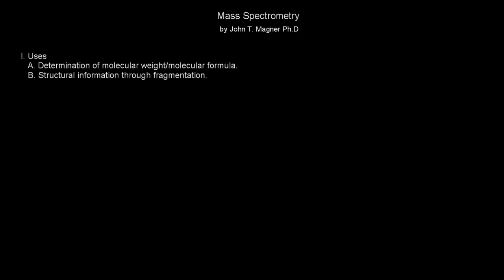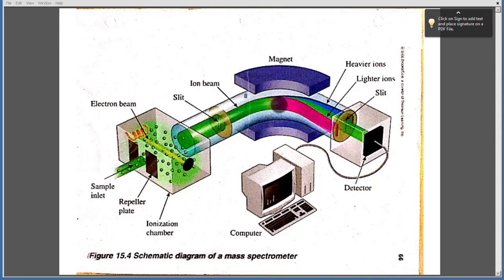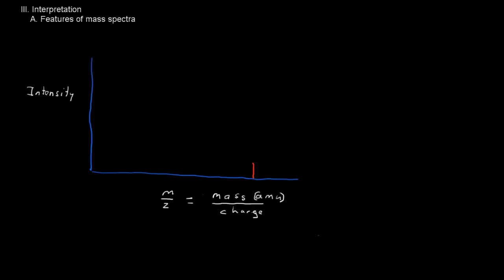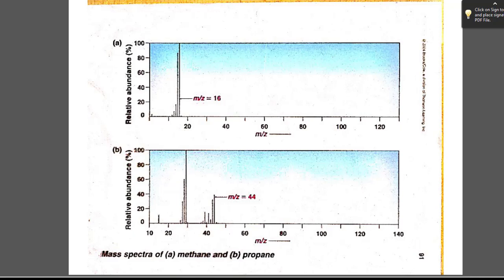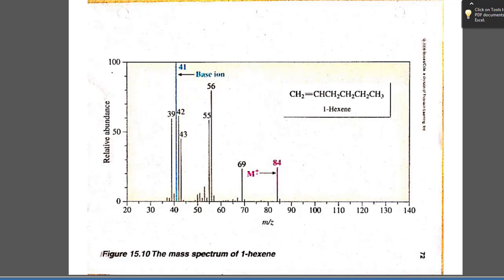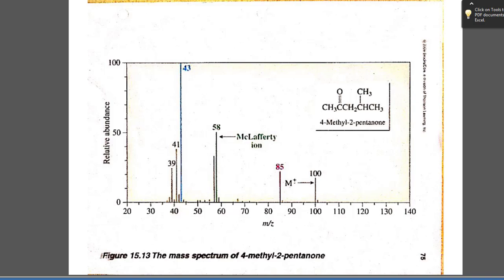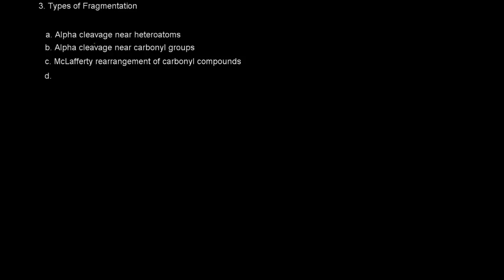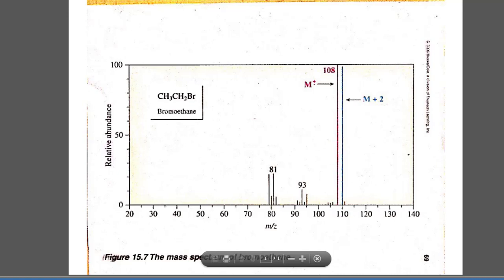Mass Spectrometry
Dr. John Magner of Lone Star College-Montgomery explains the theory and interpretation of mass spectrometry. This is intended for people taking a course in organic chemistry.